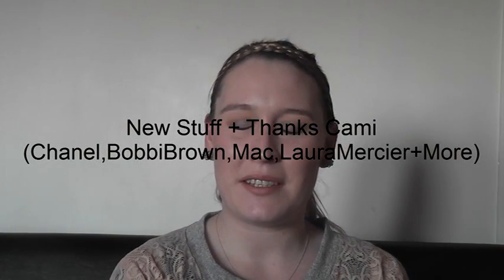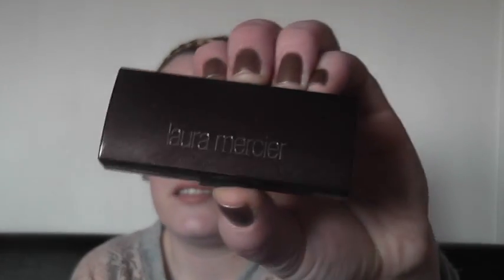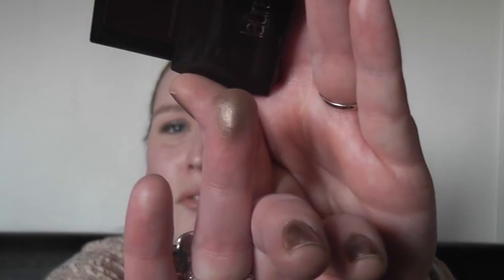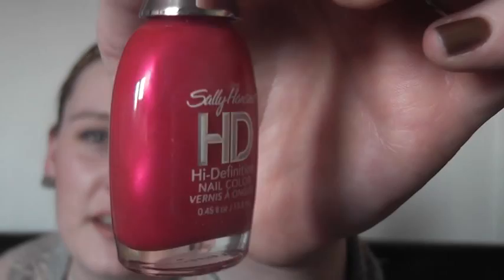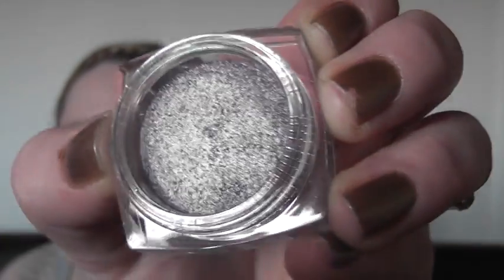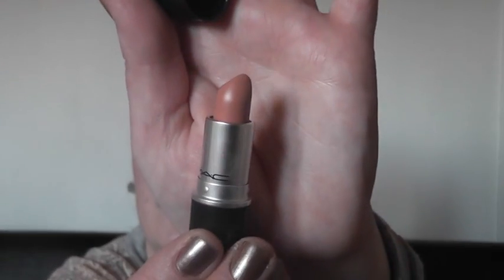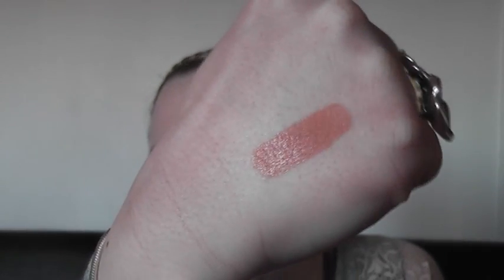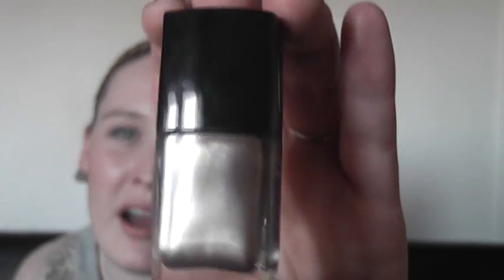New Stuff & Thanks Cami! (Chanel,BobbiBrown,Mac,LauraMercier&More)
Hi there! Thank you for stopping by to check out my video, it contains recent purchases & a lovely gift from the fabulous Cami aka camiloveskiwi. If you haven't already checked her out, you really should, I'll link her channel below.

Products mentioned
Mac Pro Longwear Lip Creme in Red Dwarfe
Laura mercier Petite Palette in Smokey Neutrals
8 Bendy Hair Rollers by Allura Beauty (from Poundland)
Disney Let Your Hair Down Mild & Gentle Detangler (from Poundland)
2 packs of 25 Nail Polish Remover Pads by Allura Beauty (from Poundland)
Sally Hansen HD Nail Clour in Digital
MUA eyeshadow in shade 24 Pearl
Loreal Colour Infallible Eyeshadow in Flashback Silver
The Blonde MSF from Mac
Amplified Creme Lipstick in A Perfect Day
Bobbi Brown Colour Corrector in Light Bisque
Chanel Nail Polish in Quartz

Huggles, Claire. xx